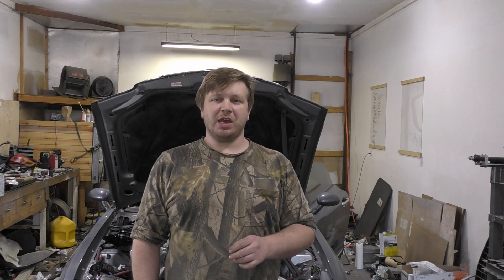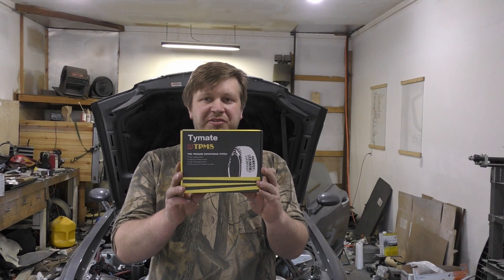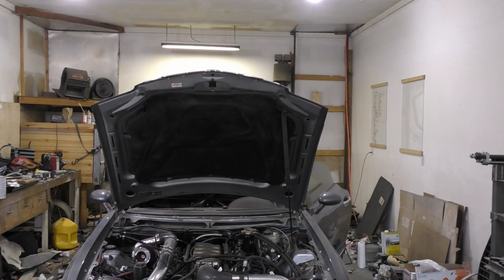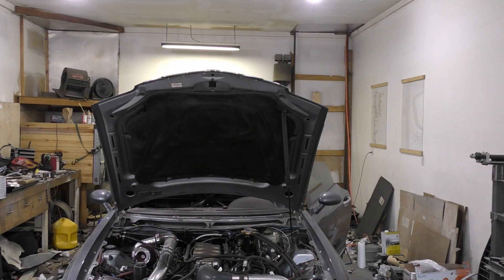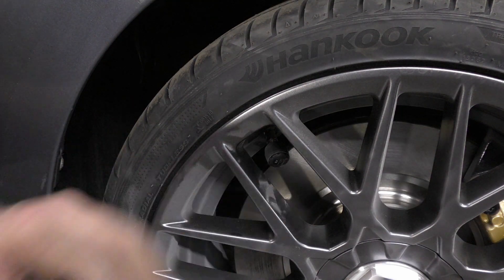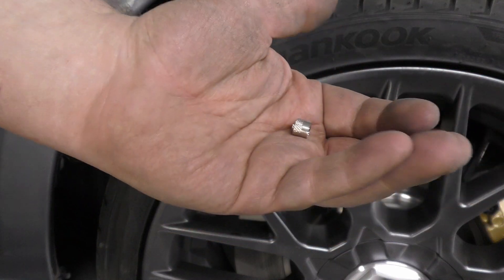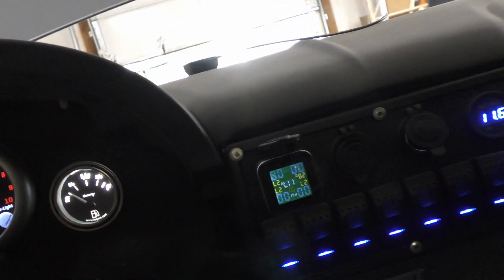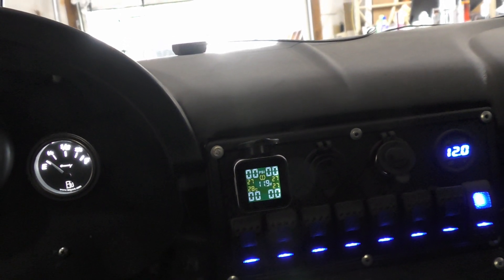V8 Crossfire Project: Cheap Tire Pressure Monitoring System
Today it is just a quick video of a cheap tire monitoring system.